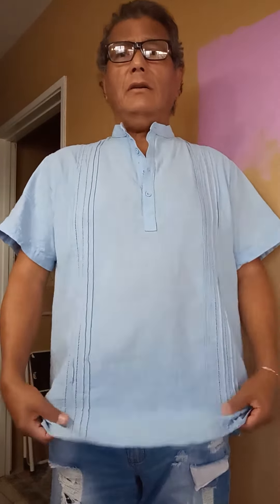Gafeng Mens Cotton Linen Texture Henley Shirt, Short Sleeve, Guayabera, Casual Beach Shirt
This short sleeve Henley style shirt, it is made of soft and lightweight cotton linen material, that's a very breathable and soft fabric. Regular fit, button closure, regular machine wash.